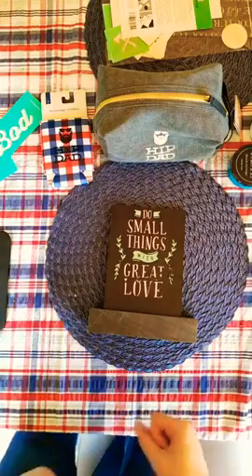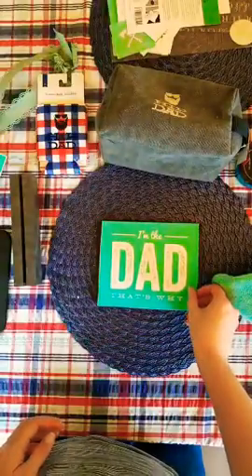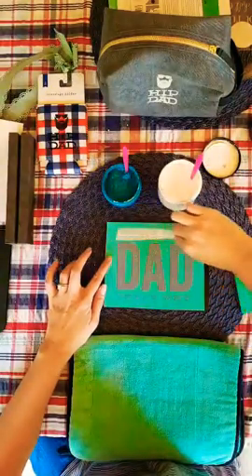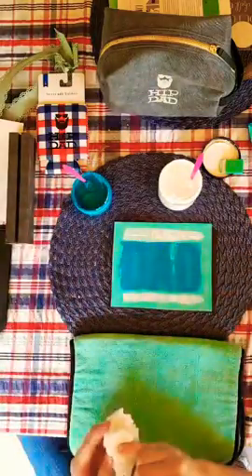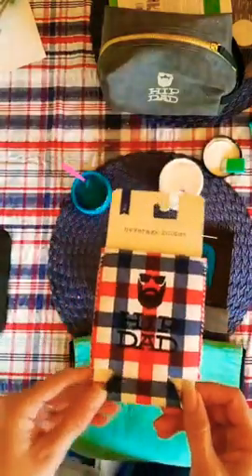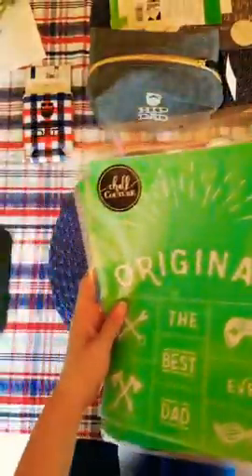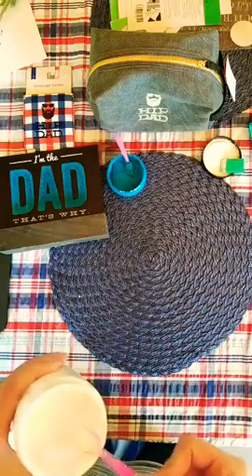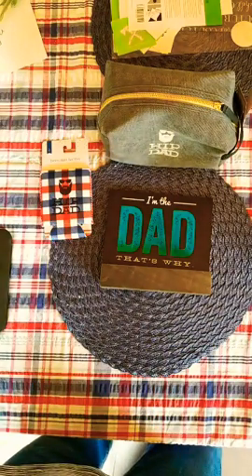Door decoration | Chalk couture | step by step